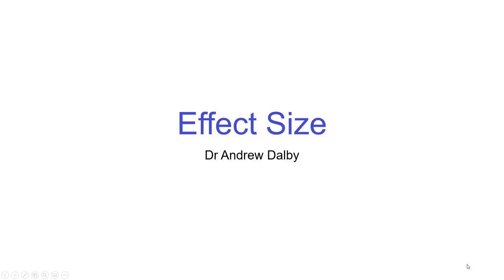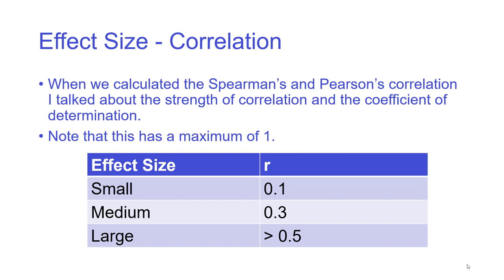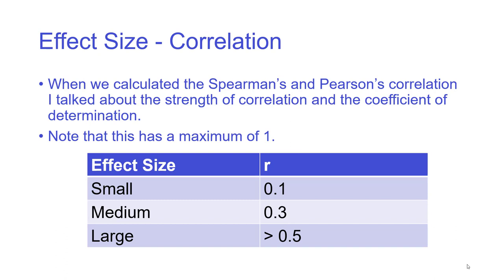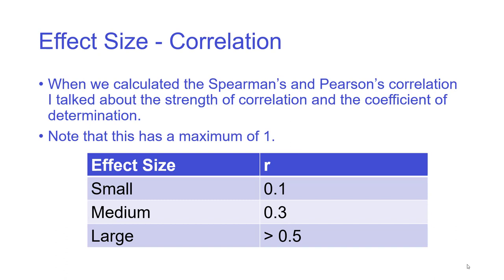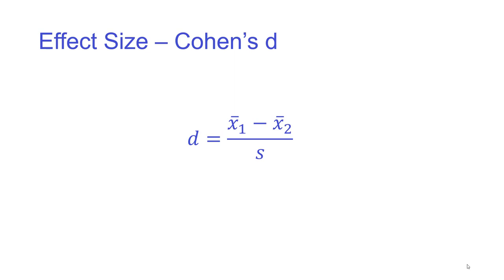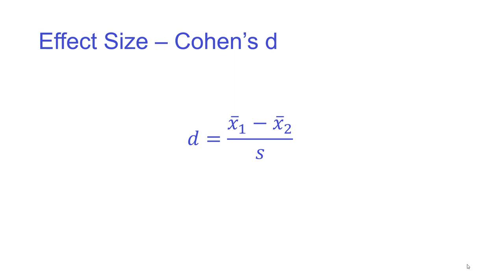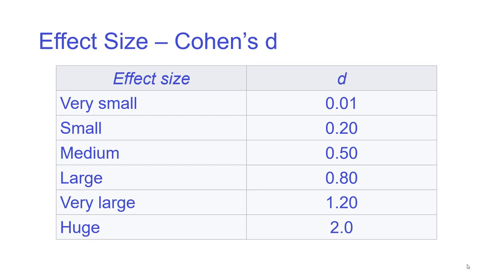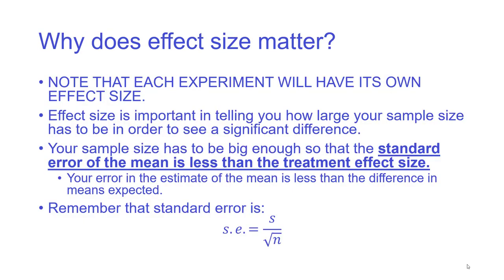Effect Size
The meaning of effect sizes